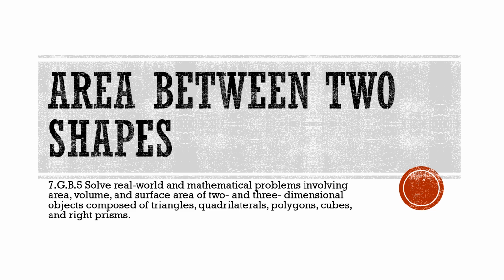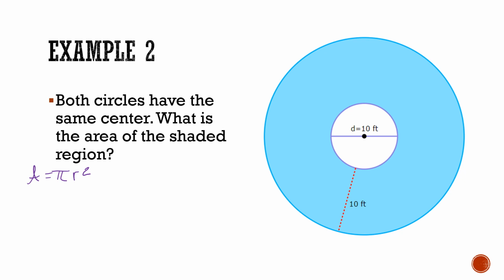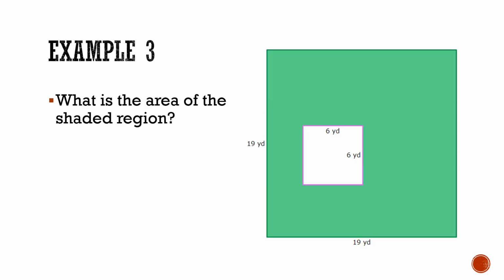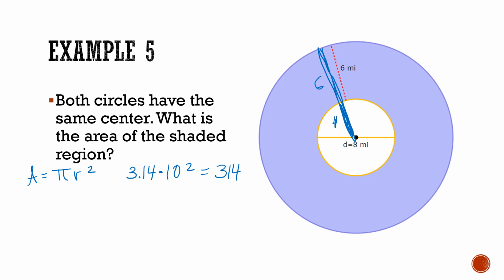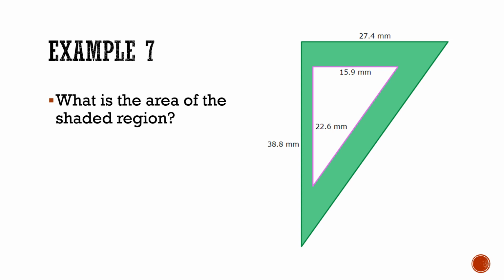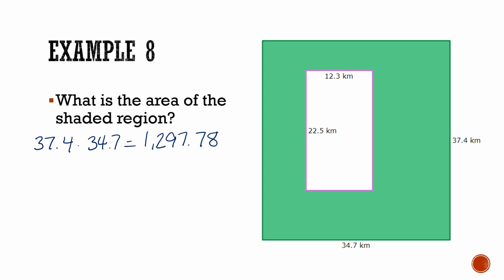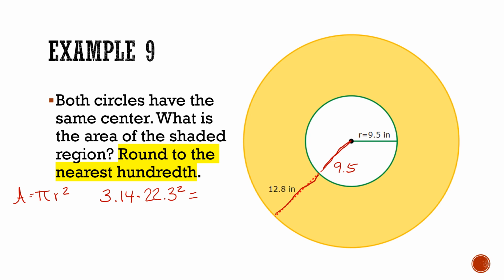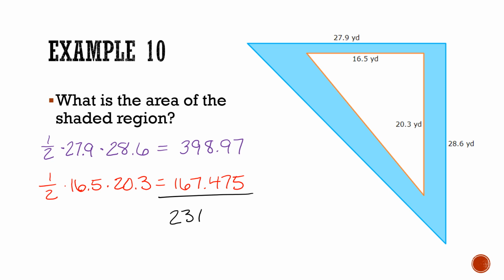Area Between Two Shapes